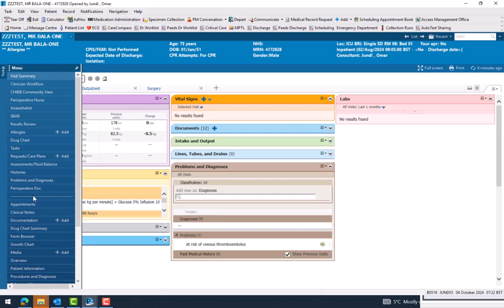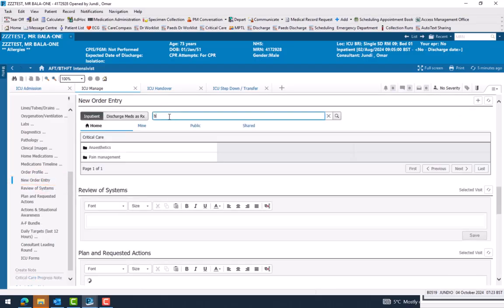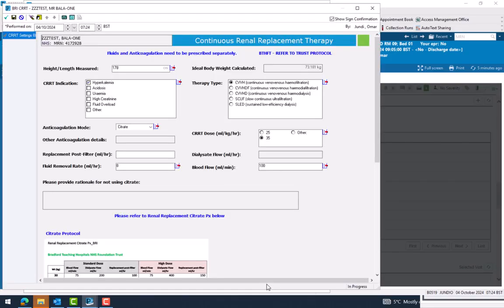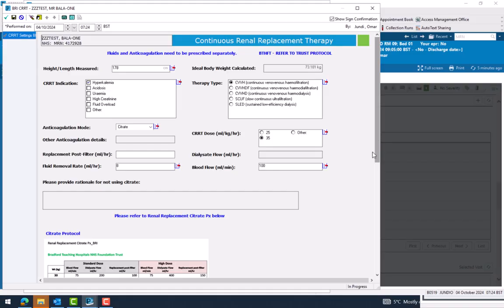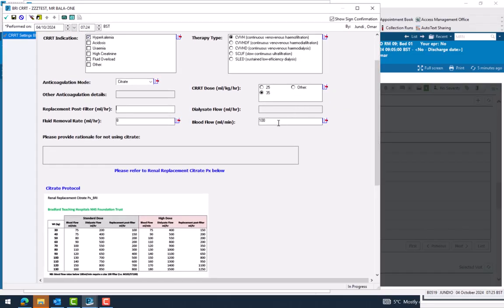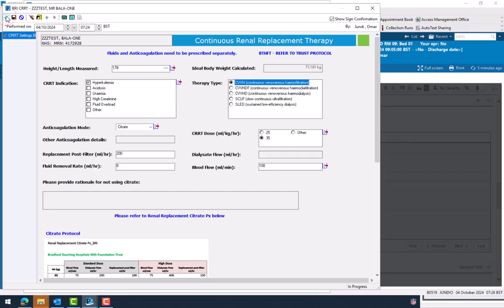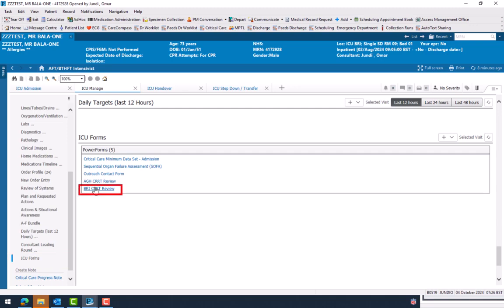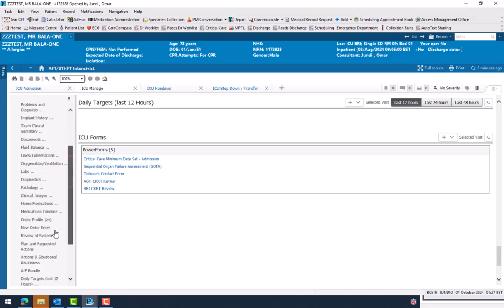Renal Replacement Therapy